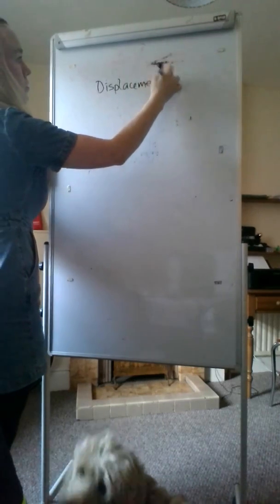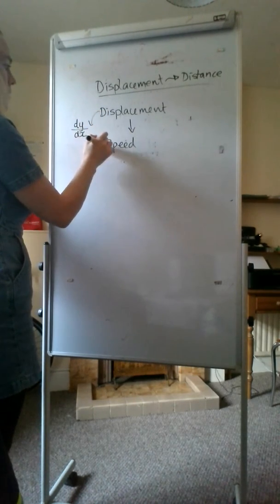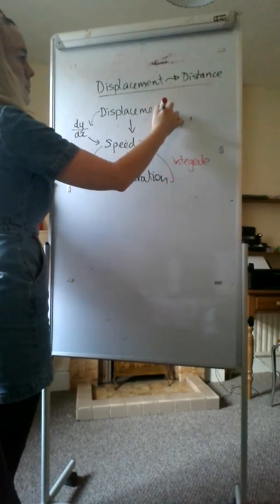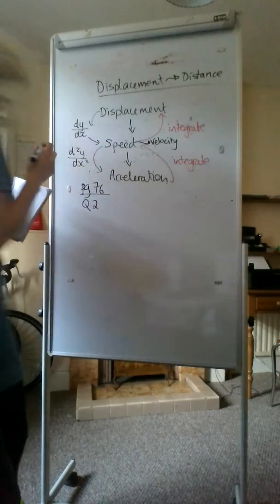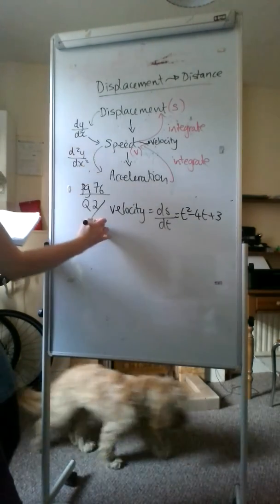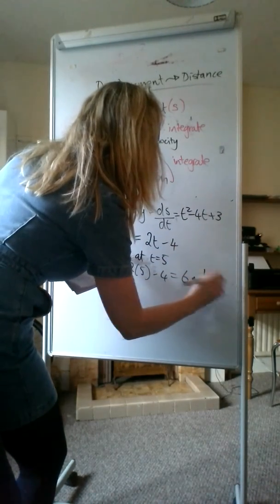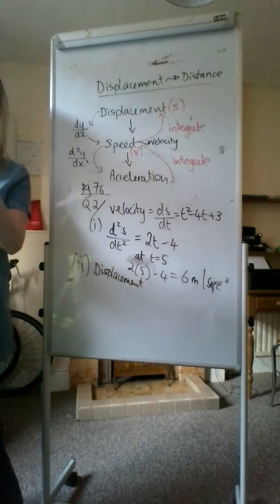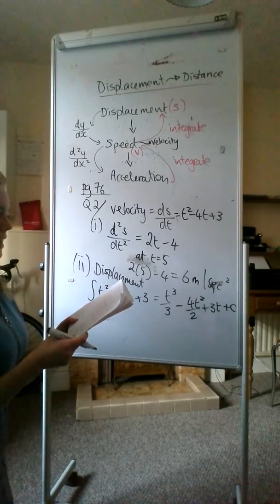Applications of Integration 7